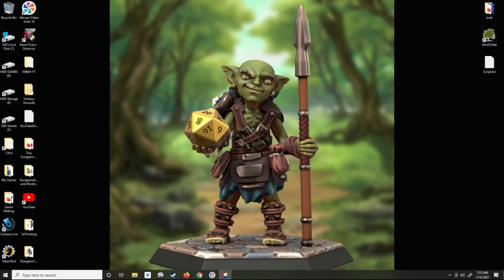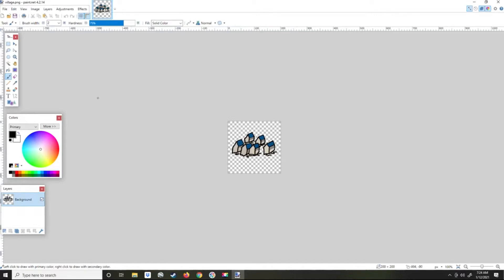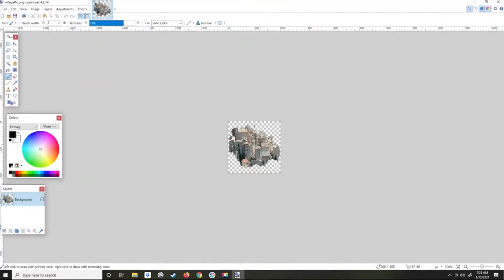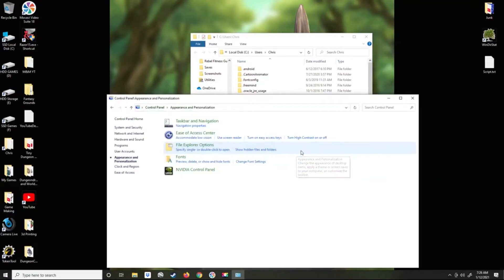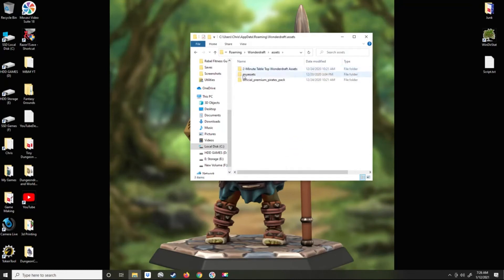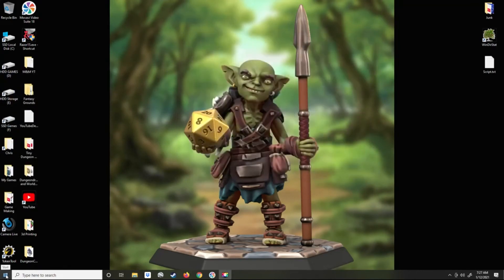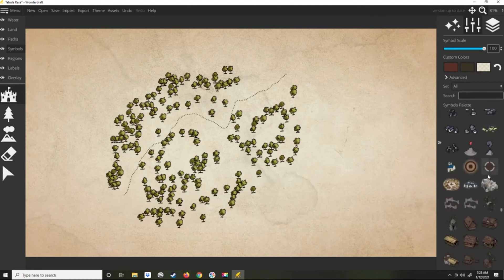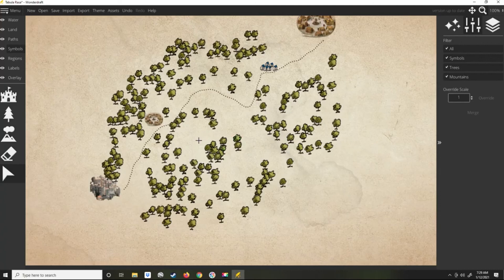Adding Custom Symbol Assets to Wonderdraft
In this video I show my process for adding symbol assets I create into Wonderdraft for use in my map making.

How to set up Wonderdraft folders:
Go to this address on your PC- C:\Users\User\AppData\Roaming\Wonderdraft\assets\

Now create a new folder named whatever you want it to be, I used myassets as in their example.
C:\Users\User\AppData\Roaming\Wonderdraft\assets\myassets\

Now create the following folders in [your assests folder] - fonts, sprites, and textures
example: C:\Users\User\AppData\Roaming\Wonderdraft\assets\myassets\fonts

Now all you have to do is drop your sprites into the sprites folder and run Wonderdraft!